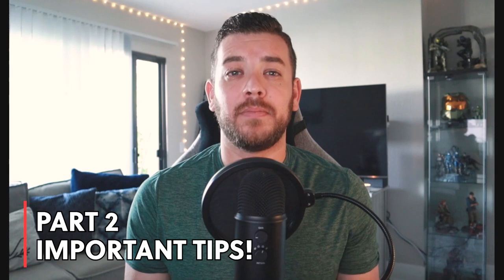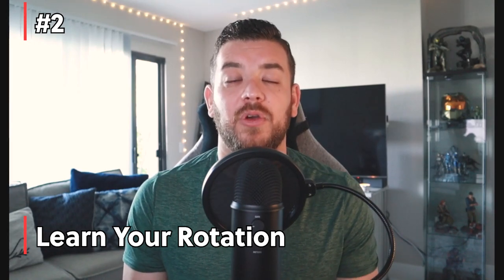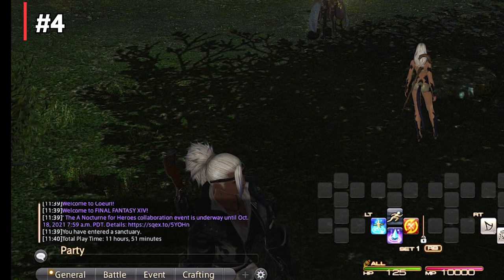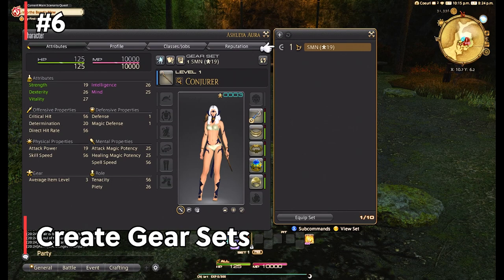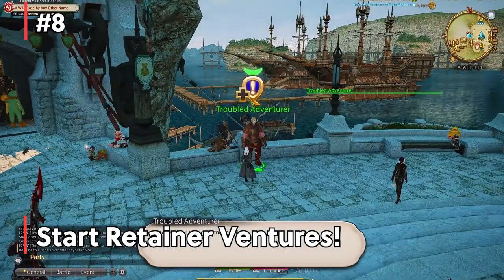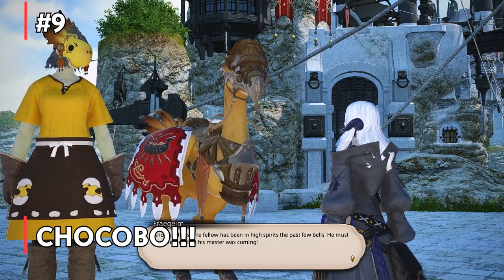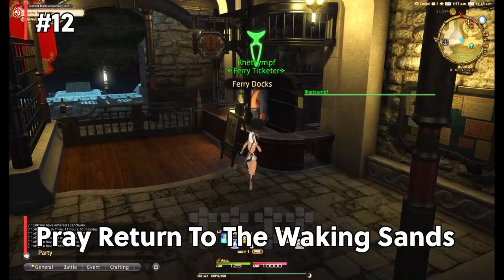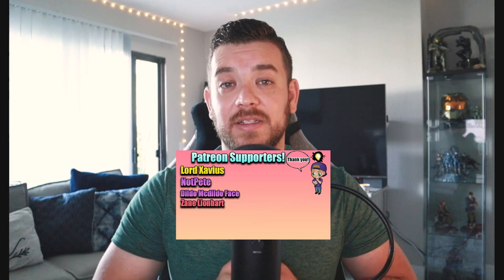Every Sprout Always Asks These Questions! (Part 2 Practical Tips)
Some people still don't know some of these years later!

Balance Discord